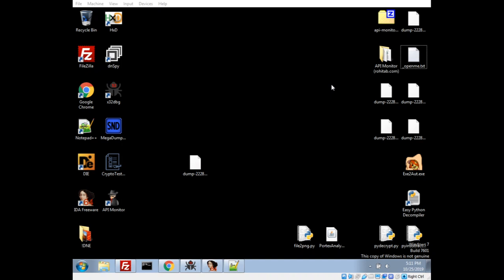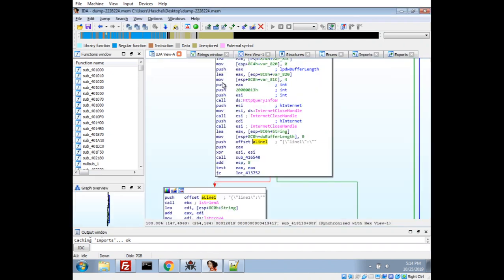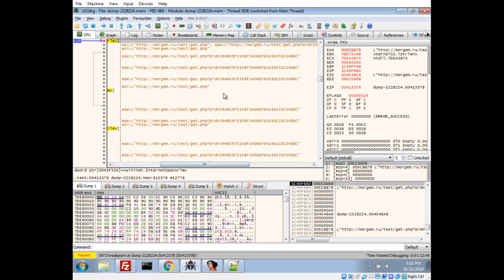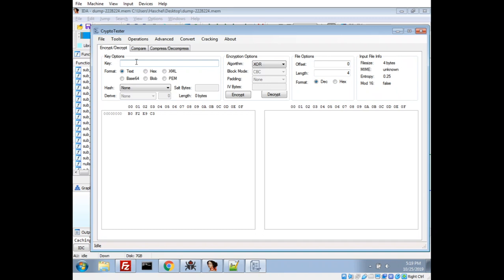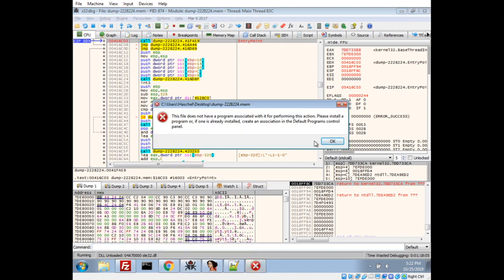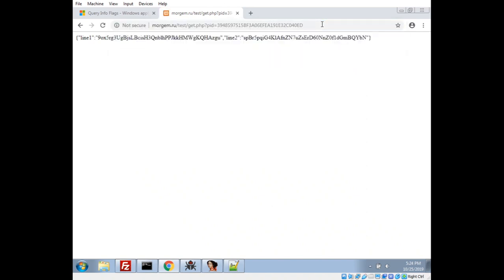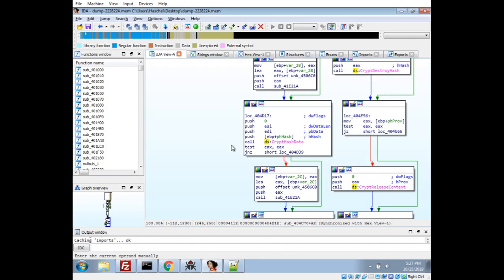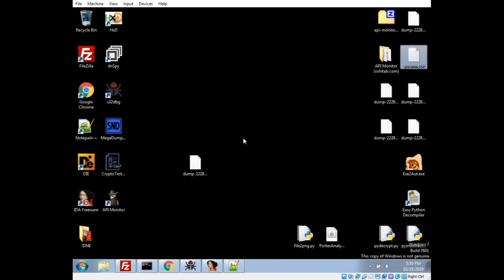Analyzing Ransomware - STOP | Keys and IDs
In this video, we continue analyzing a variant of STOP Ransomware (Old Djvu) and figure out where the victim ID and keys come from - both offline and online.